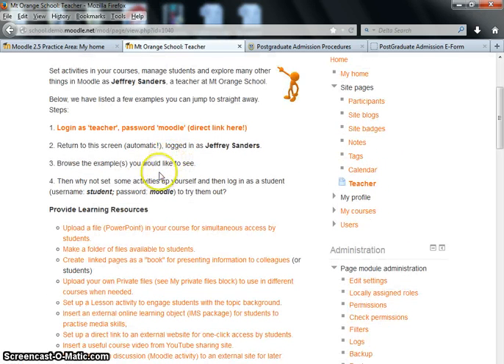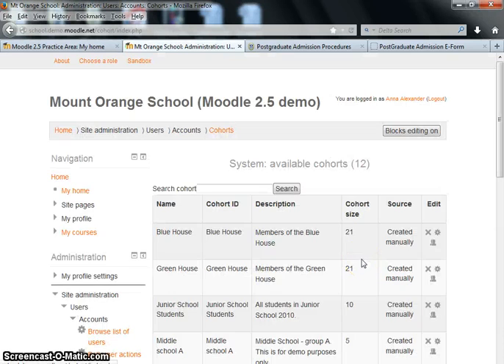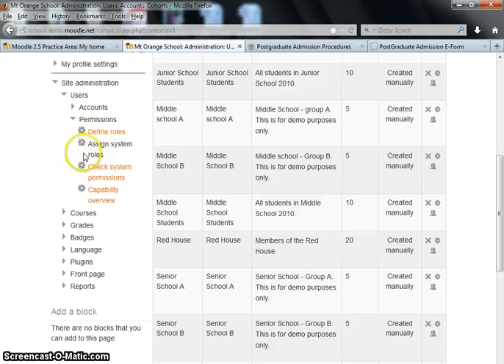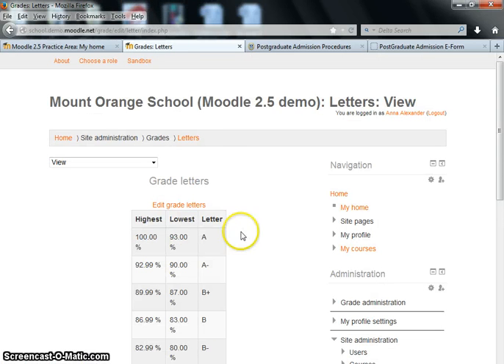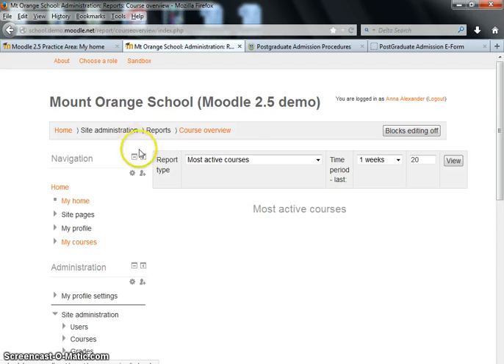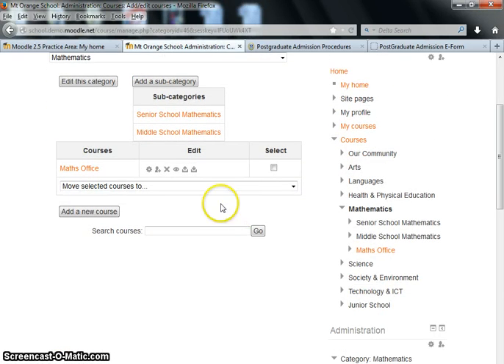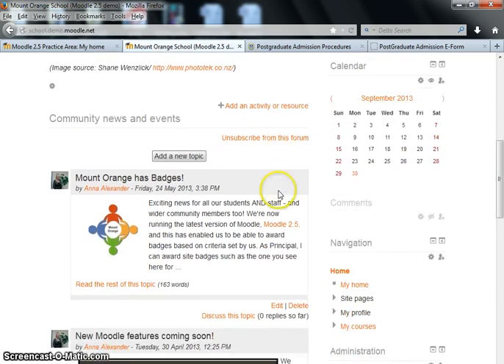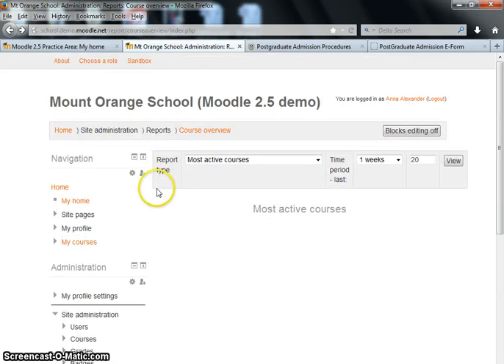video for Teacher with editing right